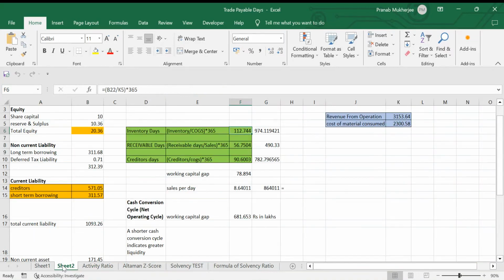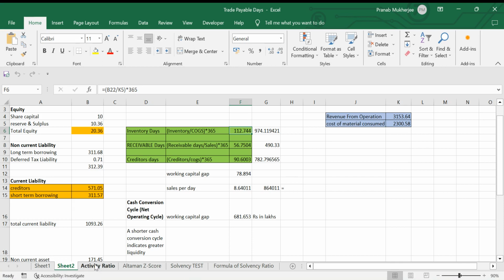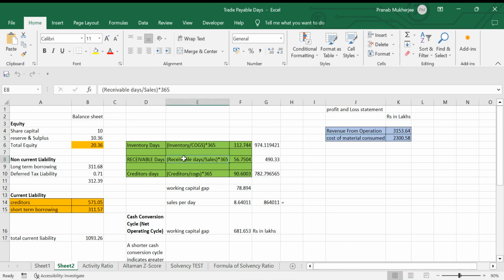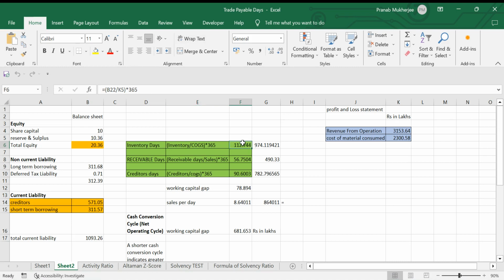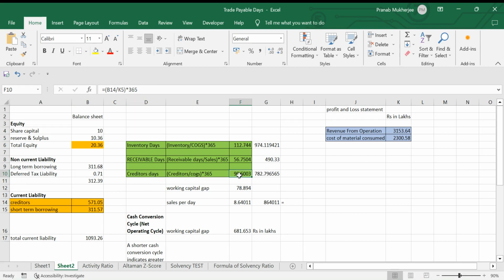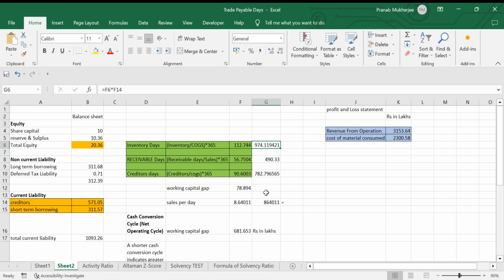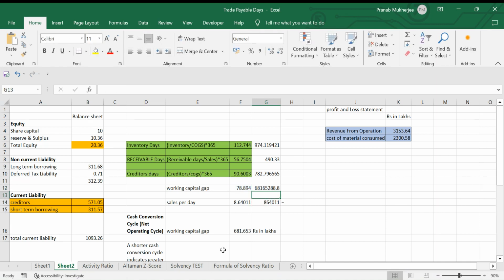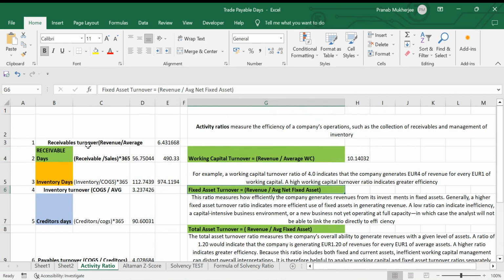Activity Ratio II Asset Utilization Ratio II Operating Efficiency II Financial Statement Analysis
In this Video We learn about various activity ratio like  Inventory turnover ratio, Inventory days, Debtors or Receivables Turnover , Debtors days, Creditors or Payable days  , Creditors turnover, calculation of above ratio along with working capital gap calculation